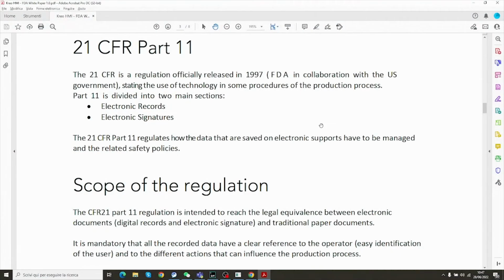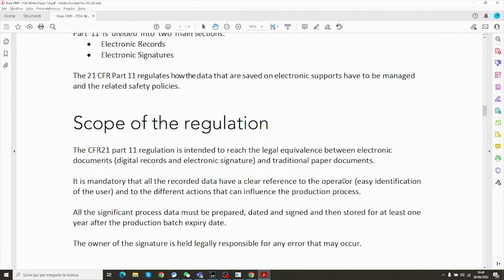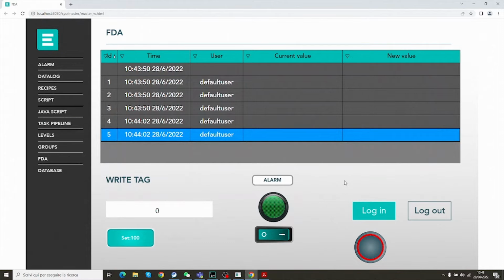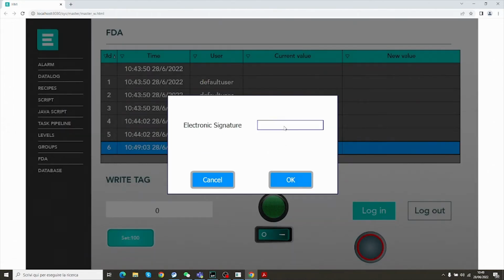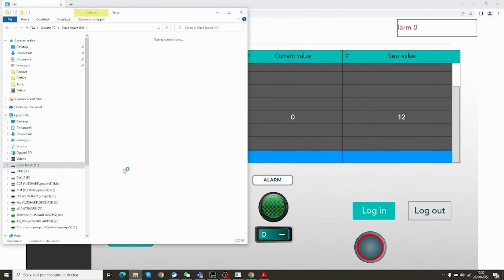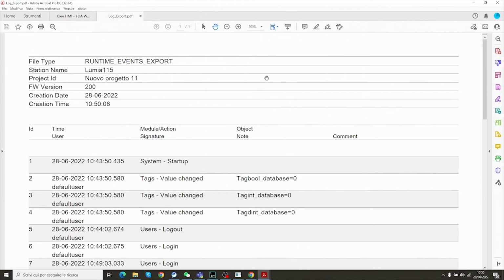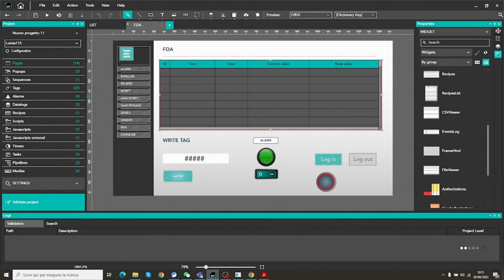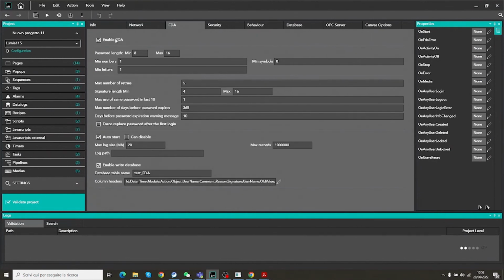FDA CFR21 Part 11